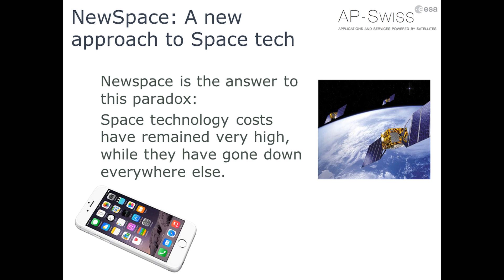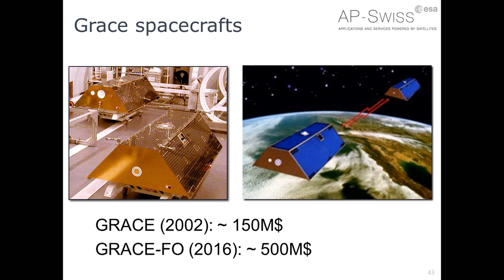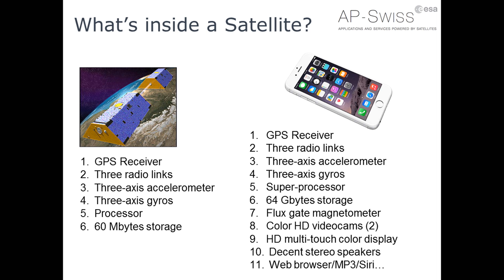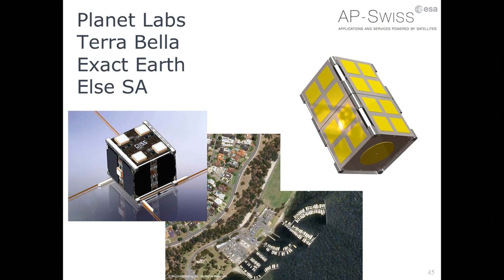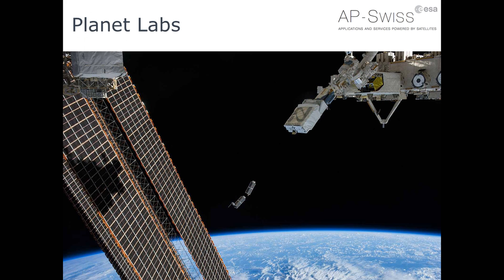Space entrepreneurship in Europe. Technology transfer and innovation - Part 3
Dr. Jose Achache is Managing Director at AP-Swiss, the ESA Ambassador Platform for Satcoms and Integrated Applications with the Swiss industry, which fosters the development and validation of viable operational services relying on a combination of space systems. He was Executive Director of the Group on Earth Observations at ESA from 2005 until 2012.

Space4BG project is funded by the Government of Bulgaria through an ESA Contract 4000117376/16/NL/Nde under the PECS (Plan for European Cooperating States).

The view expressed herein can in no way be taken to reflect the official opinion of the European Space Agency.